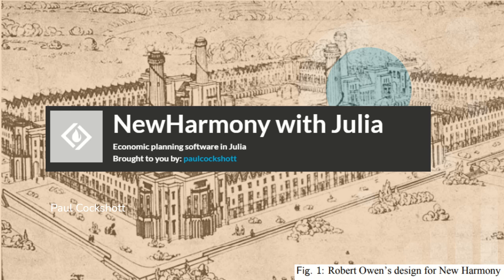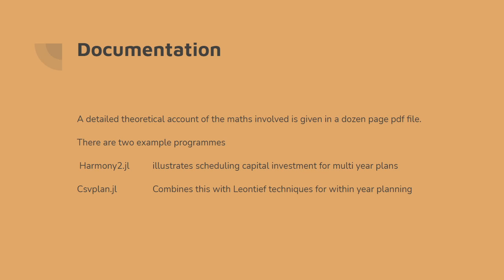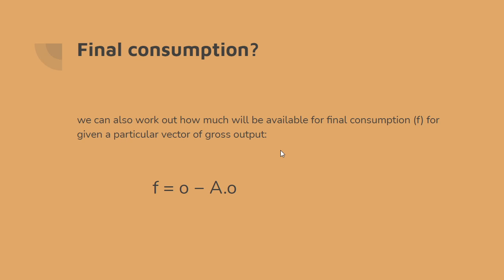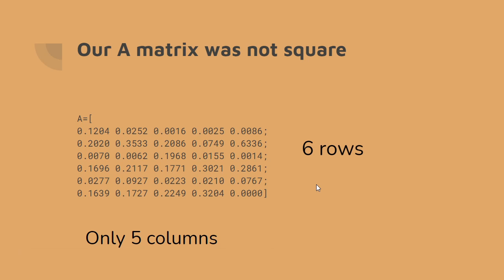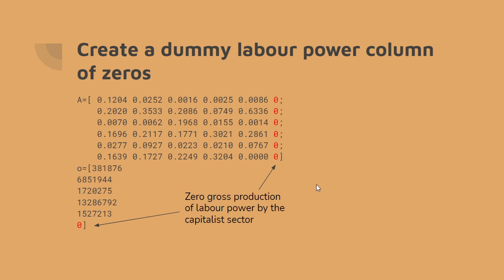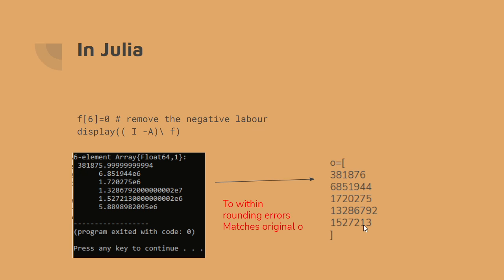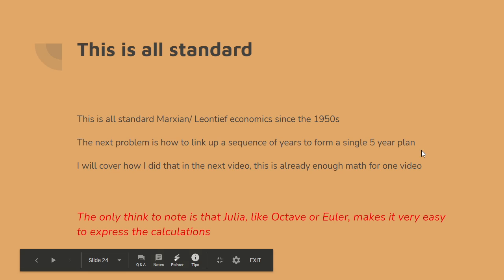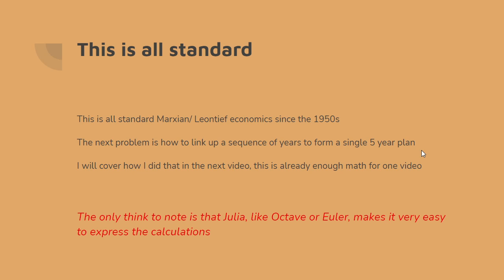New Harmony with Julia Part 1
This is the first of two lectures explaining the mathematics involved